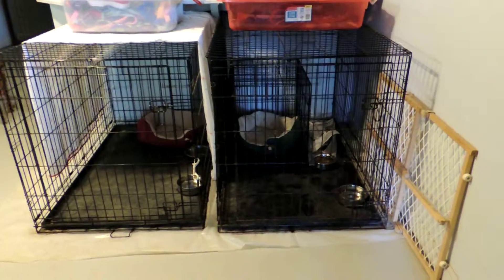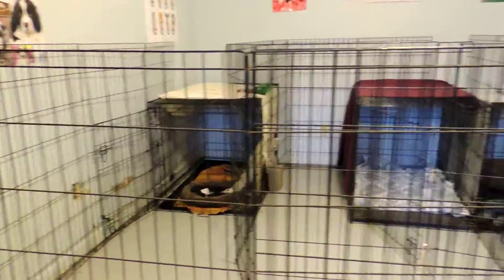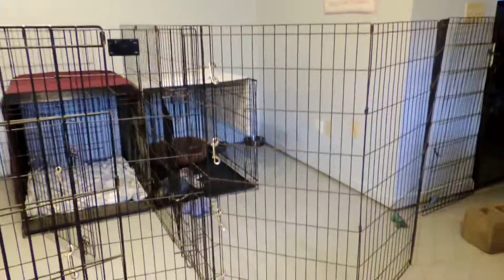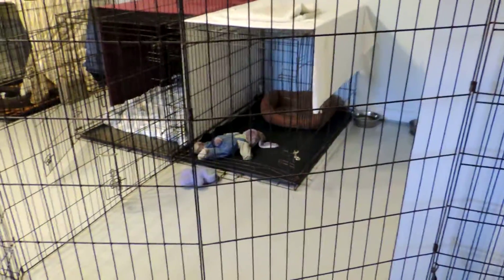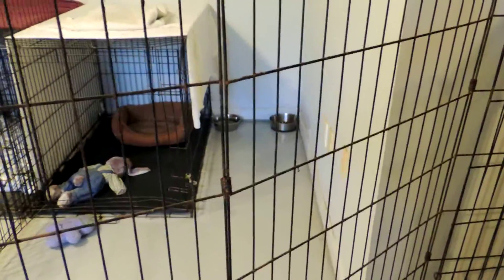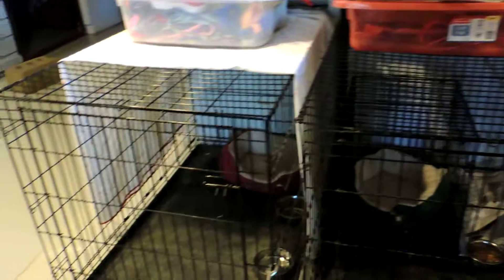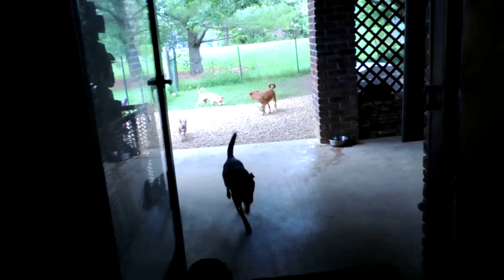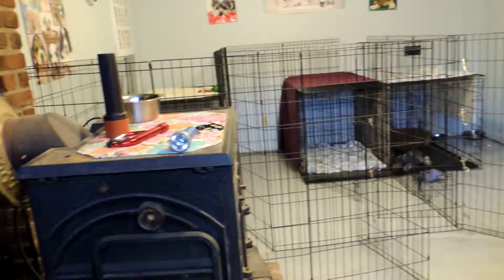Fosters with Casey 051.mov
The new fenced in inside areas. Everybody has space to move around and they all have their beds, water bowls and toys. Happy puppies.g